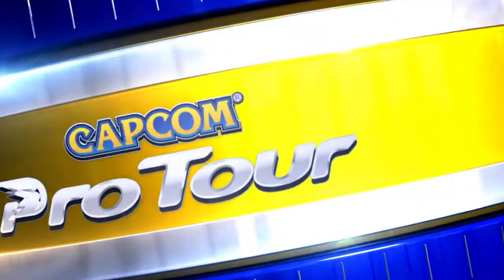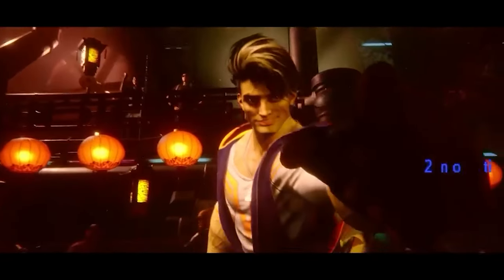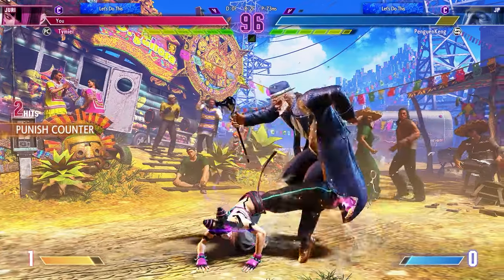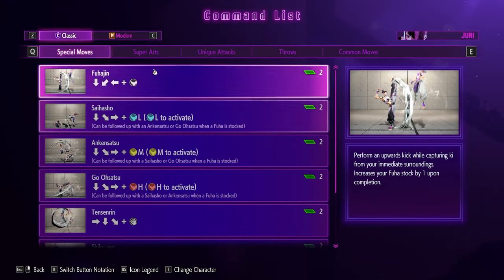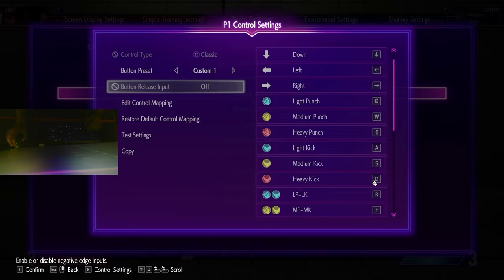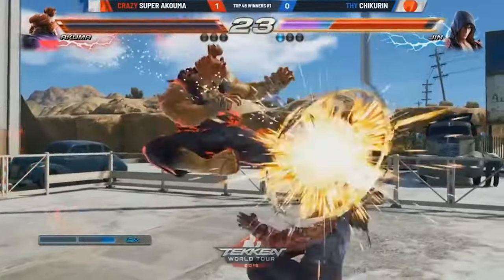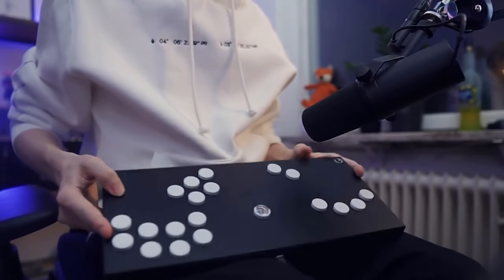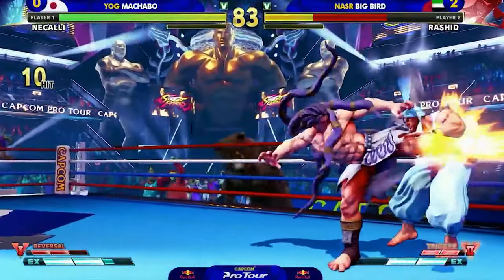Why Keyboard is BETTER than Hitbox for Street Fighter 6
IGN: Tymier
I stream on twitch every day!
I stream on kick every day!